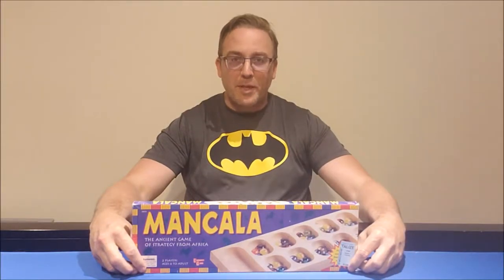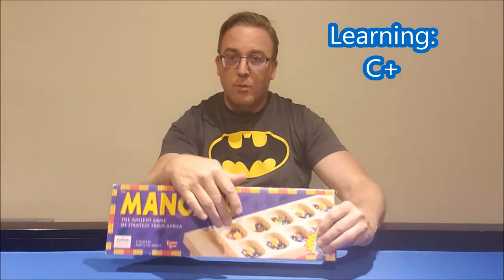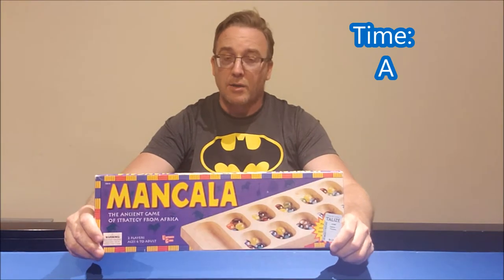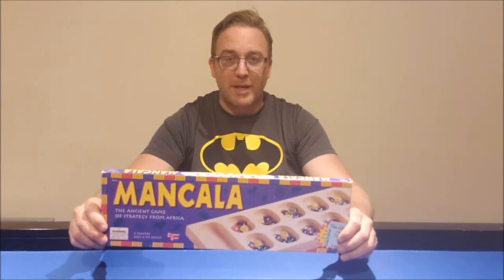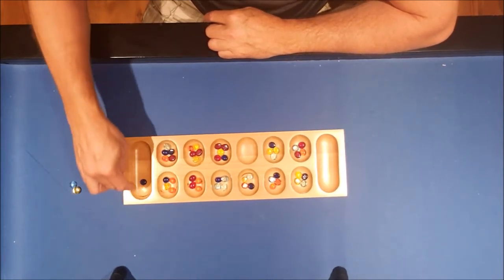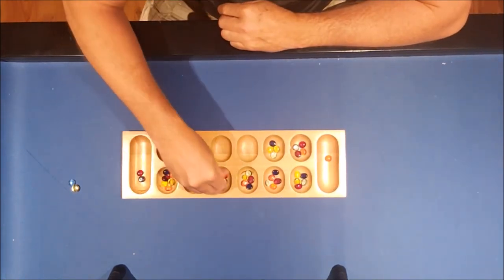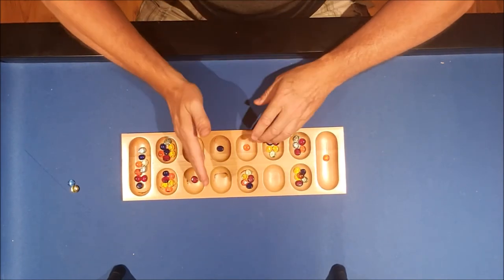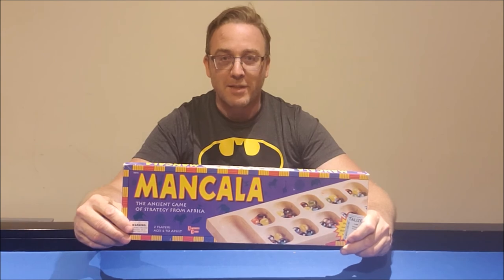Mancala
Taking a look at what is to be believed as the oldest board game ever created!  Such a simple game with such depth in strategy. And so easy to make your own copies in school, possibly as an art project.